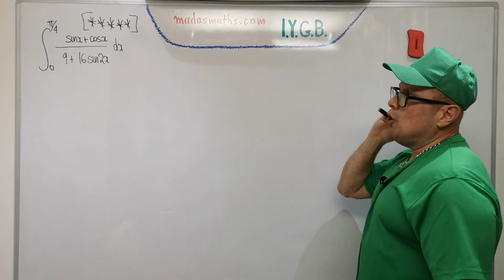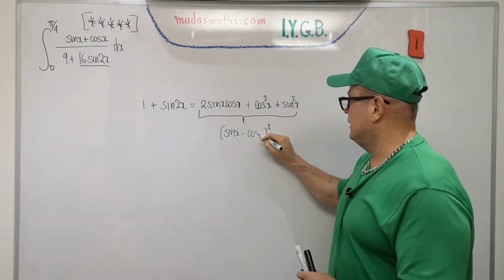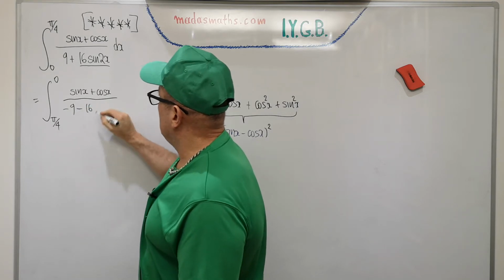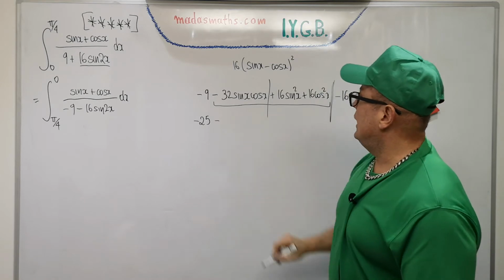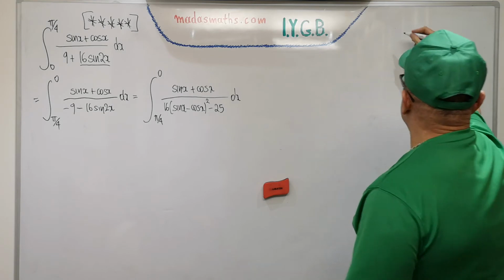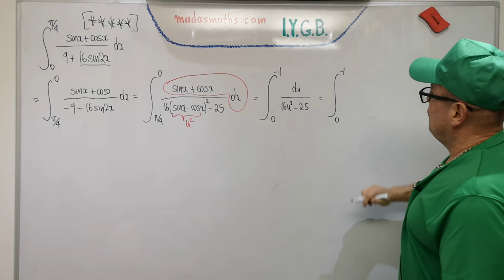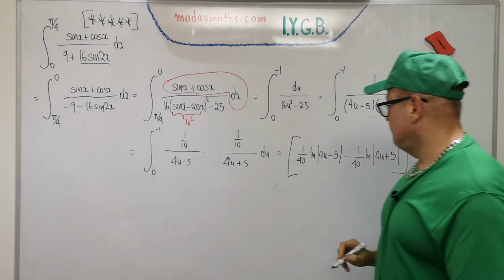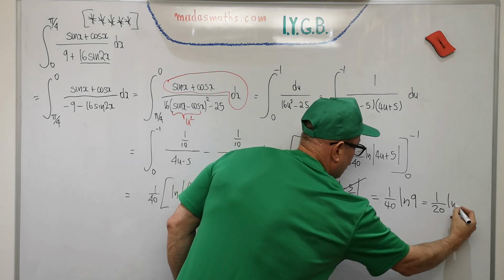VARIOUS & ENRICHMENT hard definite integral (8)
A beautifully disgusting integral which requires straight maths